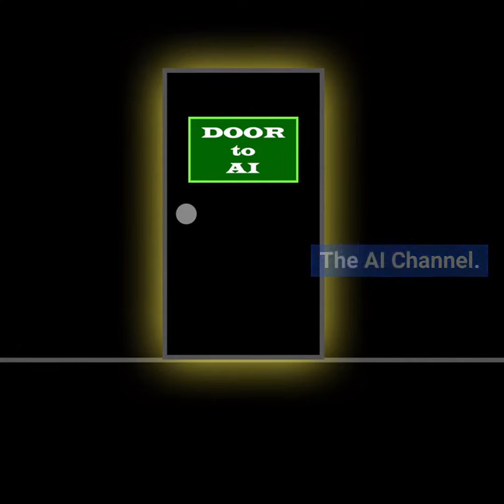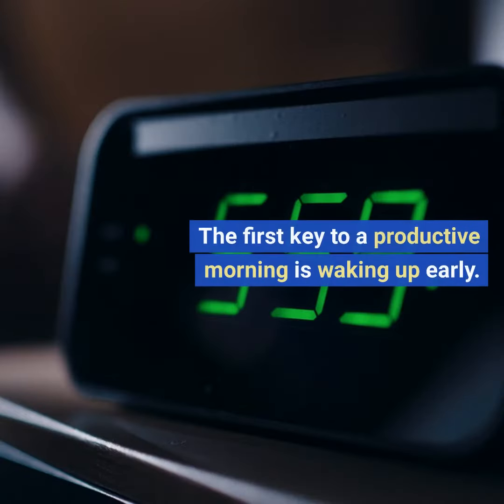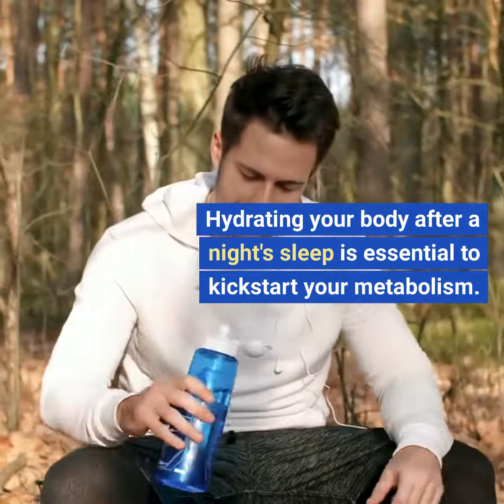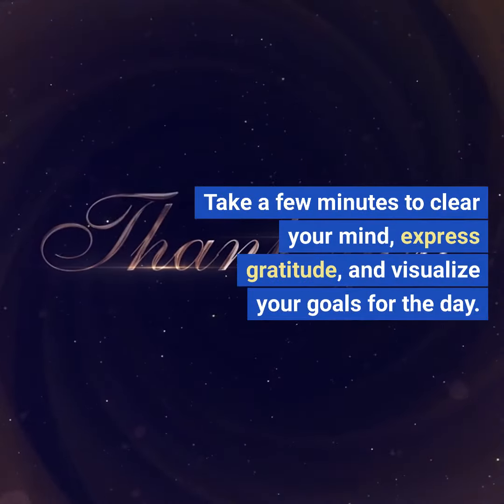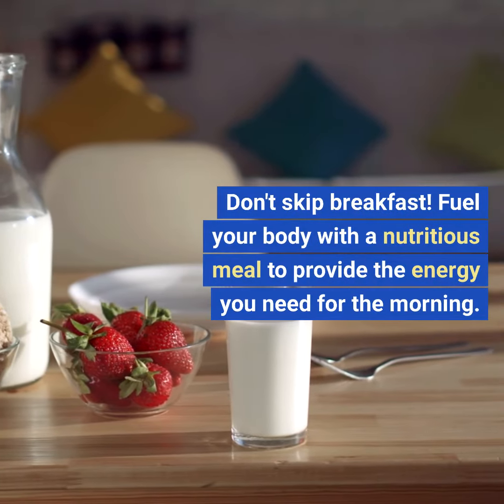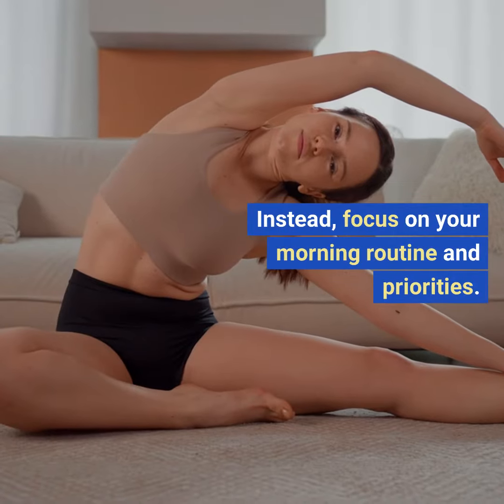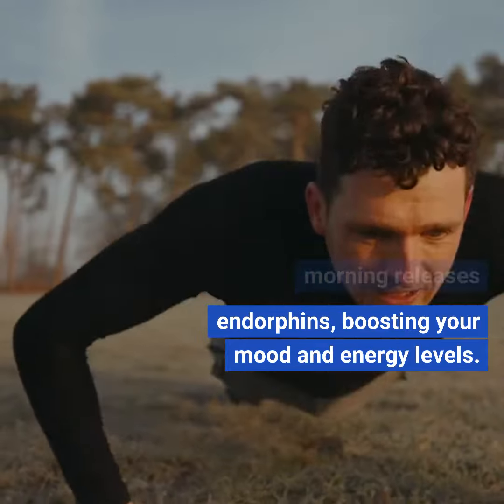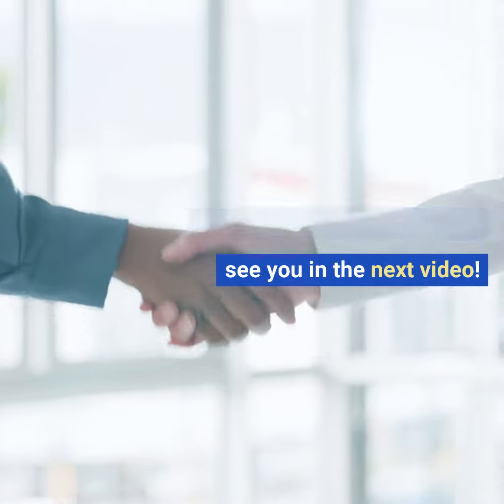Mastering the Art of Productive Mornings: A 2-Minute Guide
Welcome to "Mastering the Art of Productive Mornings: A 2-Minute Guide"! In this video, we will provide valuable insights and practical tips to help you start your day with maximum productivity and achieve more throughout your mornings.

Creating a productive morning routine is crucial for setting a positive tone for the rest of your day. By implementing effective strategies, you can optimize your morning hours, enhance your focus, and accomplish important tasks before the daily distractions creep in.

In this concise 2-minute guide, we'll discuss various techniques such as time blocking, goal setting, and prioritization. We'll guide you through simple yet powerful steps to establish a routine that suits your needs and aligns with your goals. Additionally, you'll learn the secrets of managing digital distractions and increasing your energy levels to kickstart your day.

Join us on this journey to master the art of productive mornings and unlock your true potential. Say goodbye to hectic mornings and hello to a more organized, efficient, and successful start of your day!

Remember, by making small, consistent adjustments to your morning routine, you can create a significant impact on your overall productivity and overall well-being. Start your day right and step towards success!